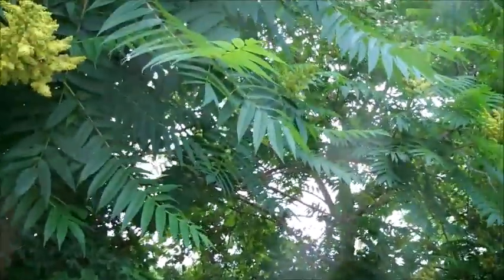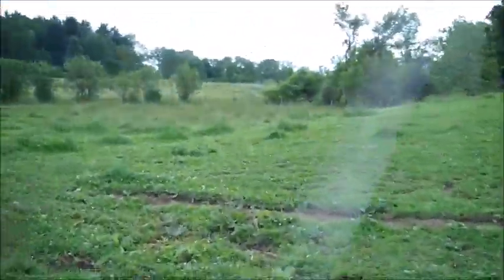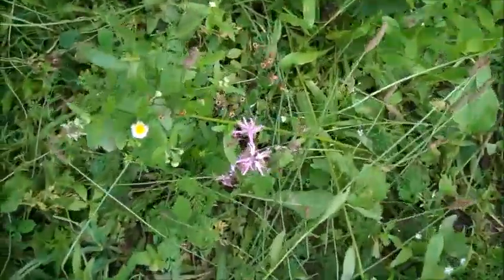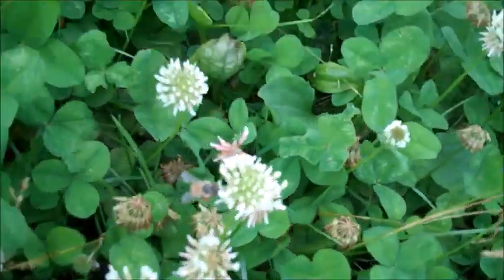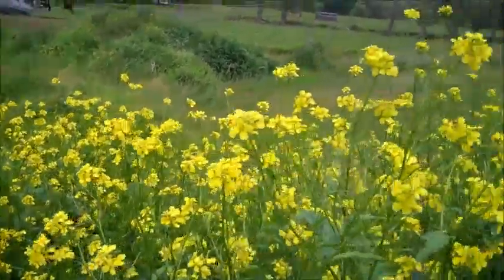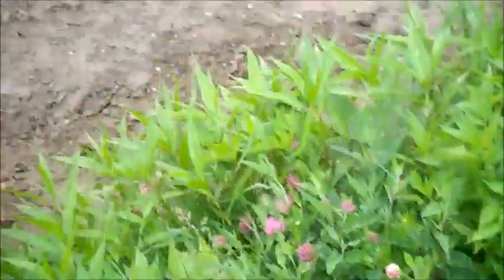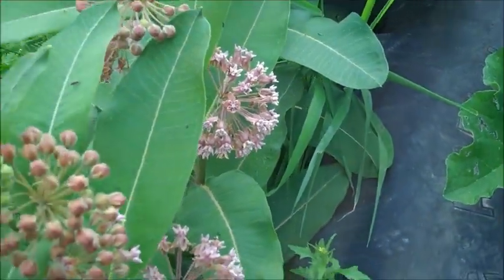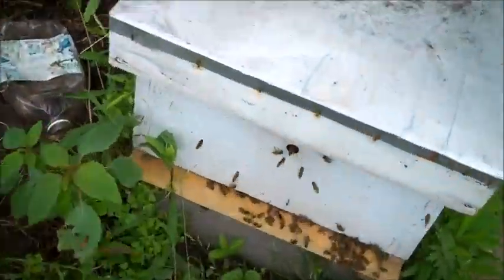what is in bloom June 20.15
walk around the farm to see what's blooming for the honey bees